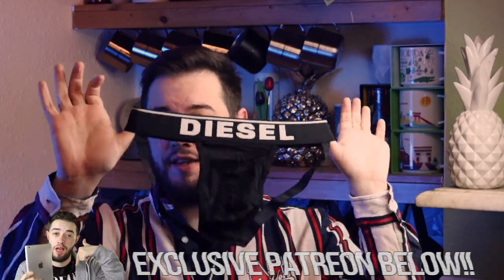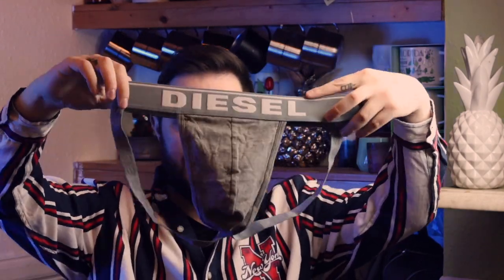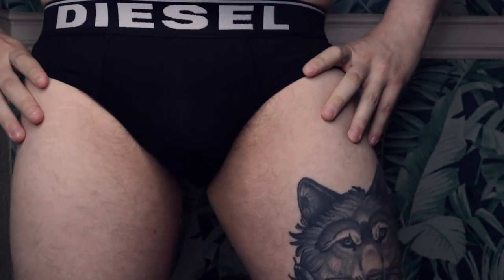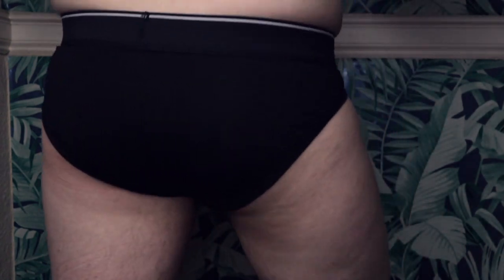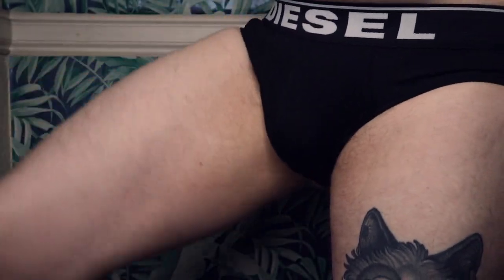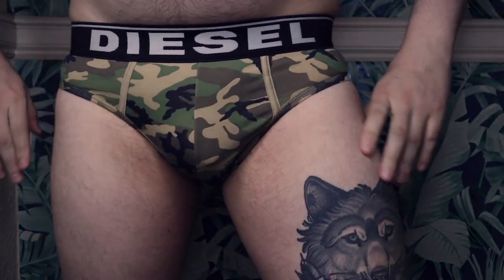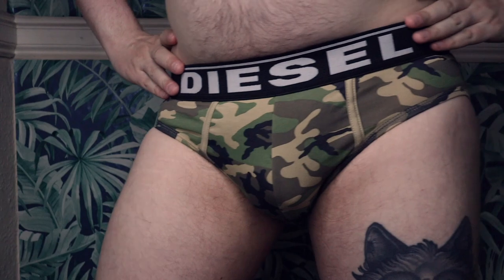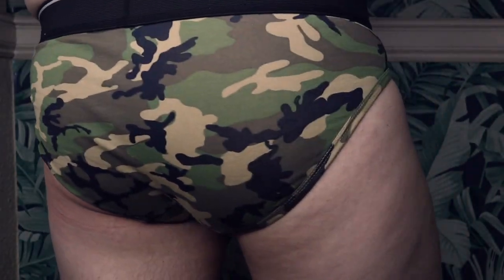Diesel Mens Underwear & Jockstrap Review Try On Haul 🍑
Open Me !!

Social Links -

this video is not sponsored all items were paid out of my own pocket.

This is my Diesel underwear try on haul and review where I show you some of the latest styles I like and even show you how they look when they are on. So you can get a feel for the underwear all the styles in this video are trunks with a brief and size medium which is a 32 - 34 waist size.  These all come in cotton blend fabric

What I love about these underwear are the unique and quirky styles that they offer for a man who is not just about the basic neutral designs that most brands offer.

in this video I have some really sexy jockstraps that i sadly cant show on here but over on patreon you can get the whole view and review of what i think of these sexy underwear from diesel

I really loved these cool camouflage underwear its something fun and different for the season adn you can't get much better quality with the quantity you get from diesel with these sexy pairs of briefs thats for sure.

I hope you guys enjoyed this try on video haul and drop it a big ole like so we can help the channel grow more since youtube is in a hard place at the moment !